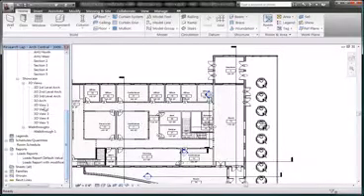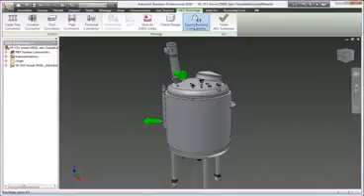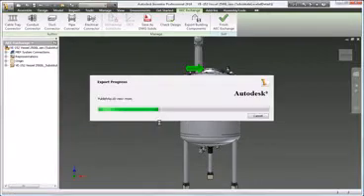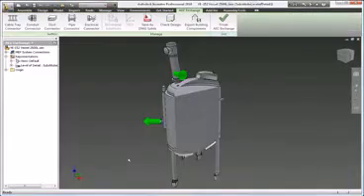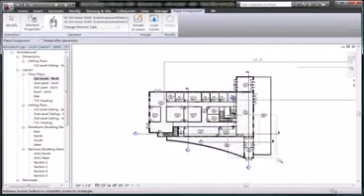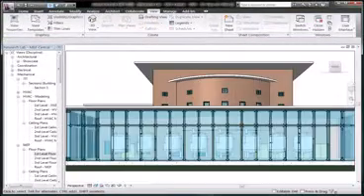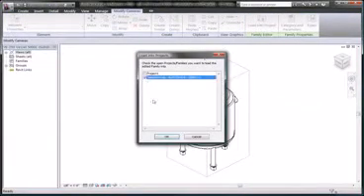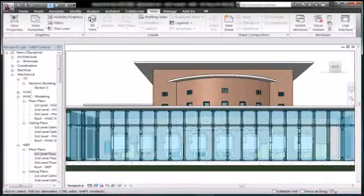Autodesk Inventor 2010: AEC Exchange | MAPData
Autodesk Inventor 2010 - A ferramenta para compartilhamento com Arquitetura, Engenharia e Construção (AEC Exchange) cria e publica representações 3D simples, pontos de conexão inteligentes e informações adicionais em formato nativo do AutoCAD® MEP. É possível exportar geometrias 3D para AutoCAD Architecture, programas baseados em Revit e para AutoCAD.